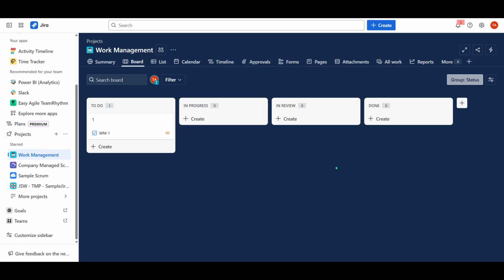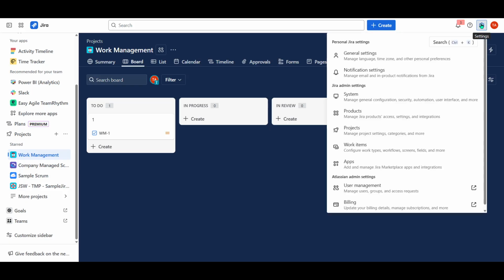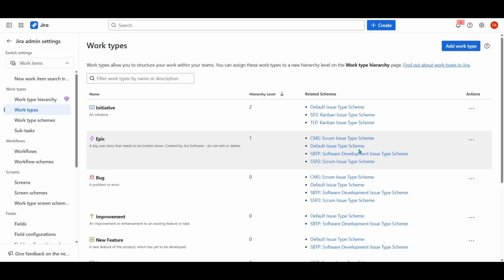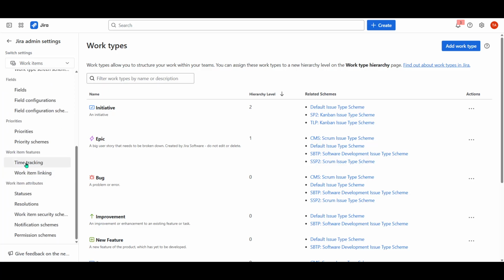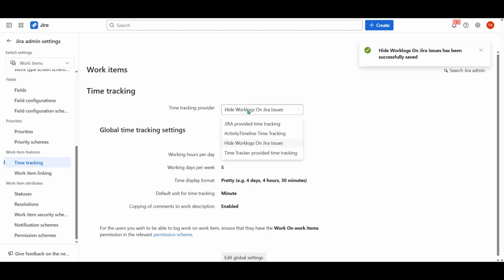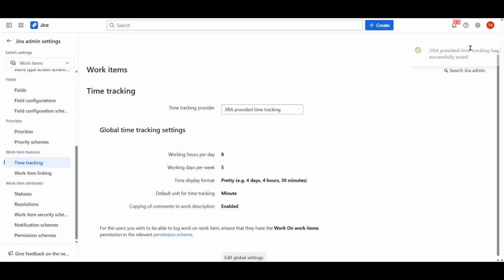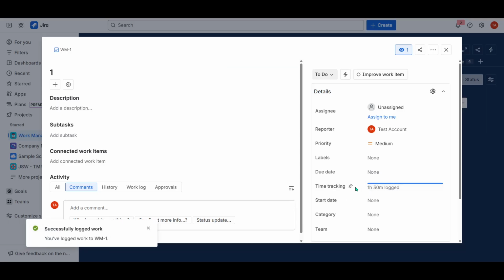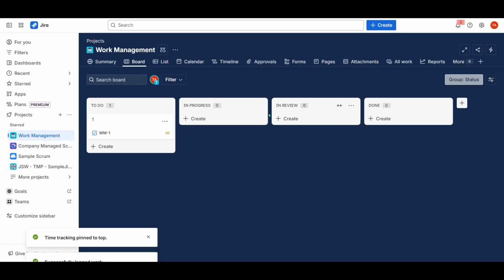How to Enable Time Tracking in Jira (2025 Tutorial)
Learn how to enable Jira’s Time Tracking feature so your team can log work, estimate tasks, and generate reports for better project management.